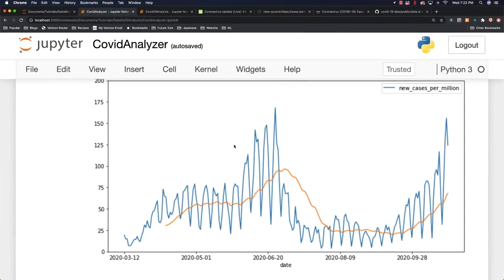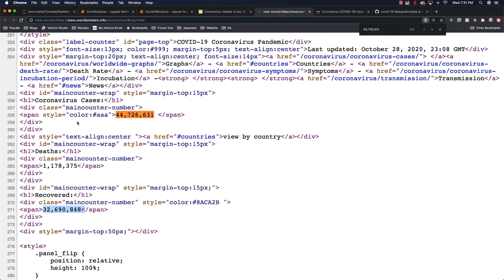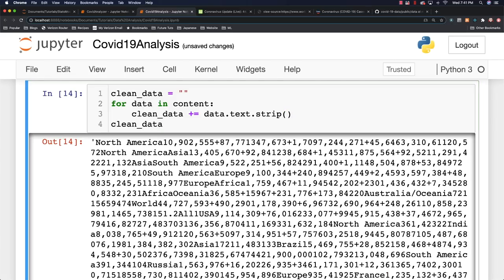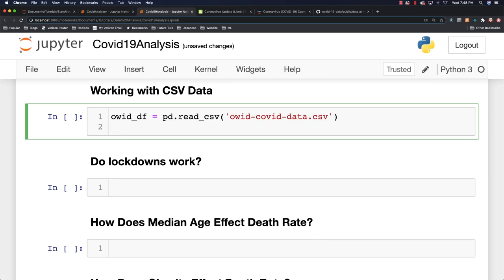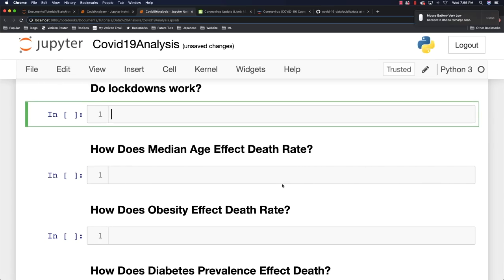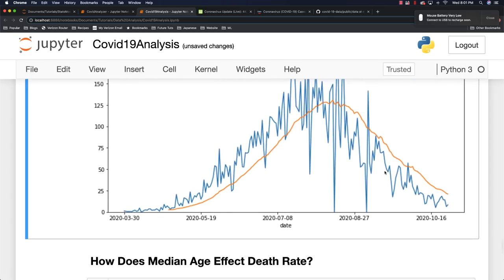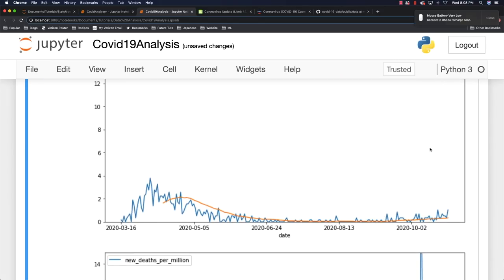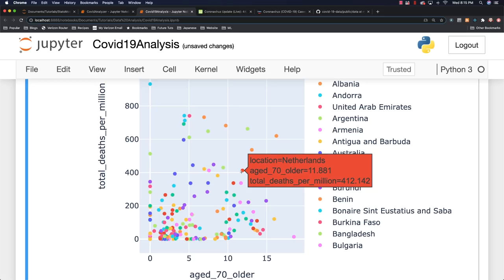Covid 19 Data Analysis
If you want to analyze Covid 19 data on your own from reliable sources using the same software used by professional data scientists you found the right video. This is the most detailed tutorial on how to use web scraping to gather data. I then show how to search for and manipulate CSV files to organize your data. Then I show you how to use professional data science software to search organize and plot that data for analysis. Everything is Free also which is great!

00:00 Intro
02:40 : Web Scraping Data
17:17 : Analyzing Covid in Detail
29:12 : Answering Covid Questions
36:43 : Scatter Plots for the World

More Tutorials on Software Used

Soon I'll cover more with StatsModels, SciPy, Scikit-learn, TensorFlow, PyTorch, Keras, Scrapy, Linear Algebra, Calculus and more.

1.
2.